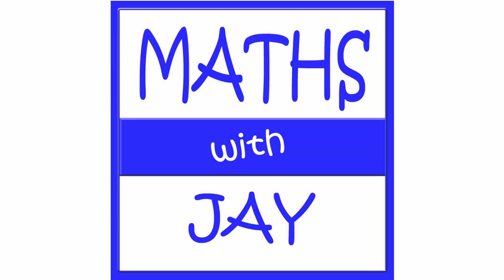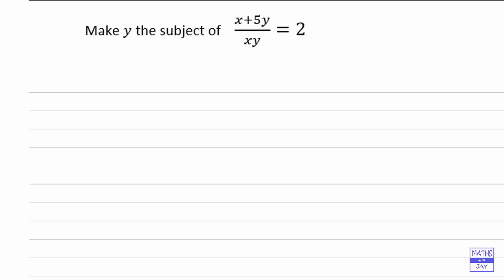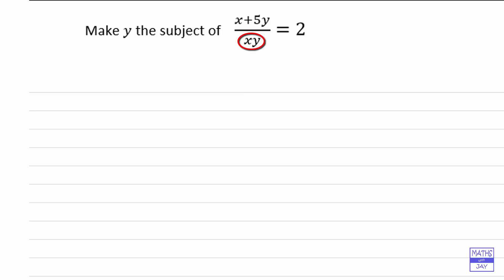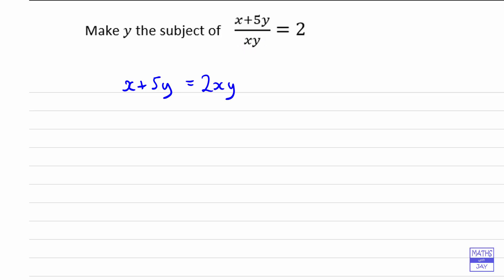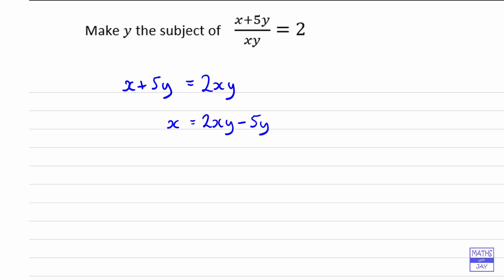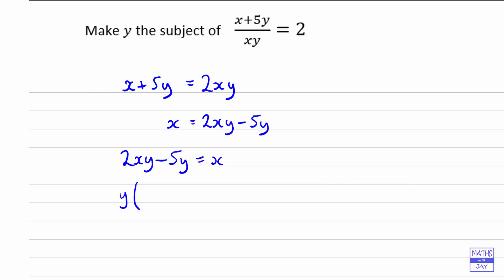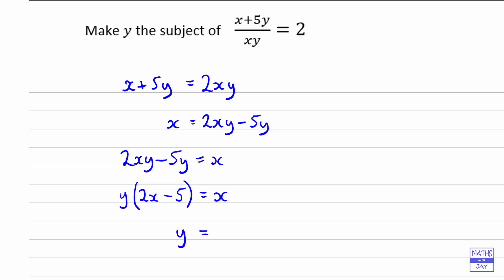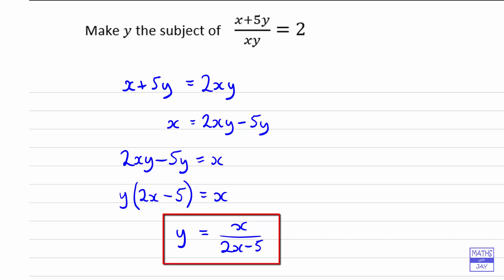Rearrange Formula: Make y the Subject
The subject appears twice in a fraction: (x+5y)/xy, so we need to factorise.